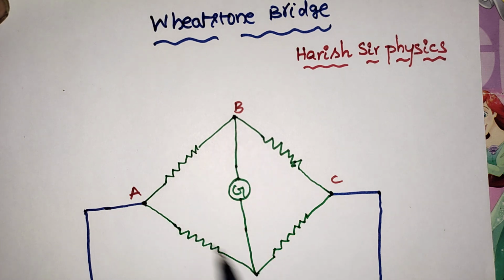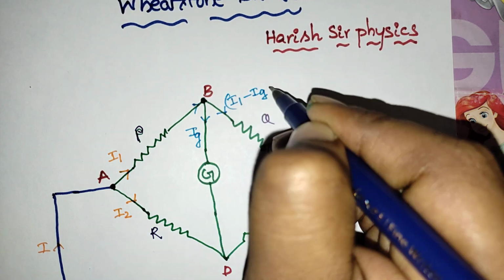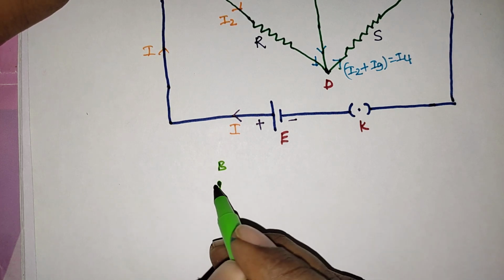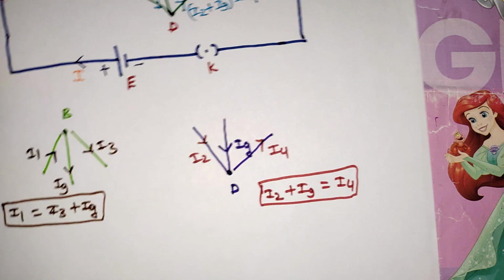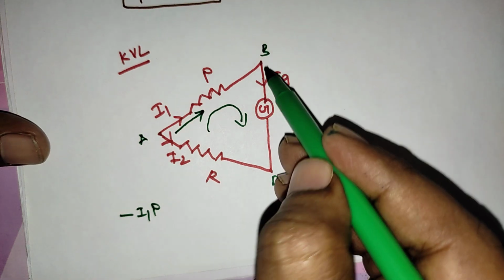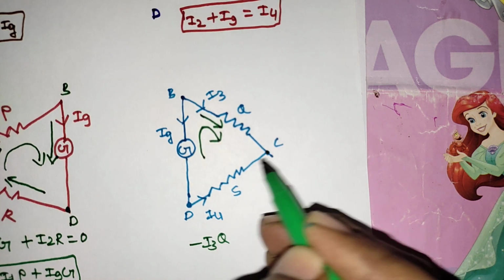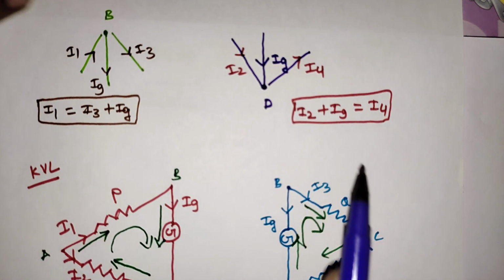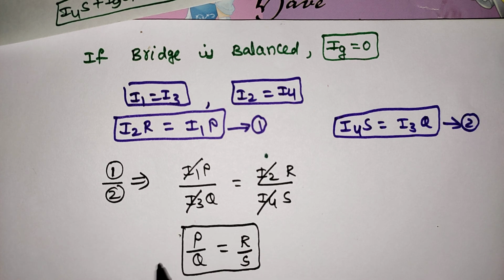SIMPLE TRICK FOR WHEATSTONE BRIDGE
THIS VIDEO USEFUL FOR  CBSE, STATE BOARD STUDENTS  TO DERIVE IN EASY WAY...SAME CONCEPT CAN BE APPLIED IN NEET, JEE PROBLEMS ALSO🥰🥰🥰